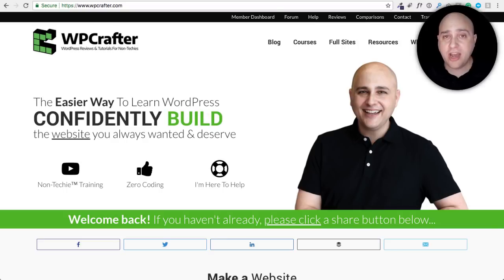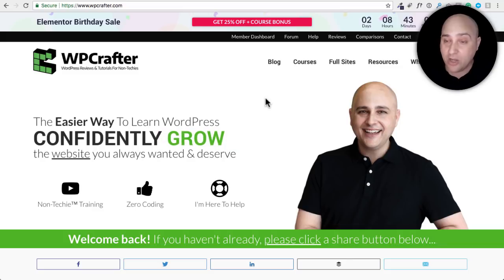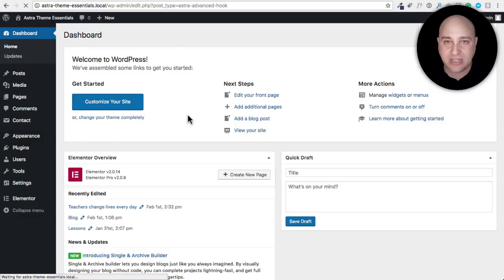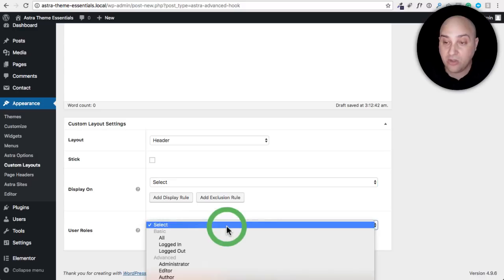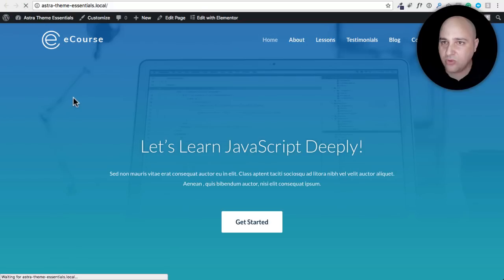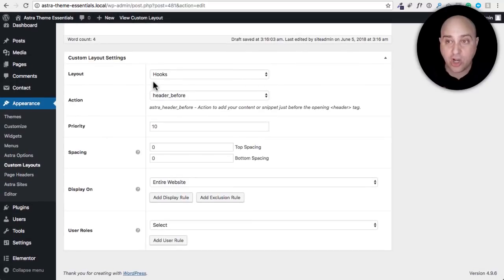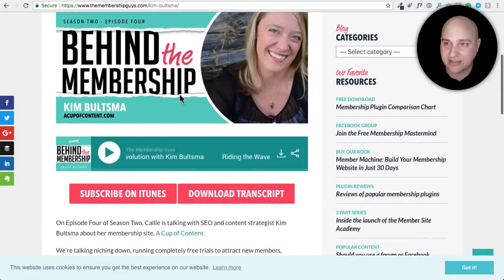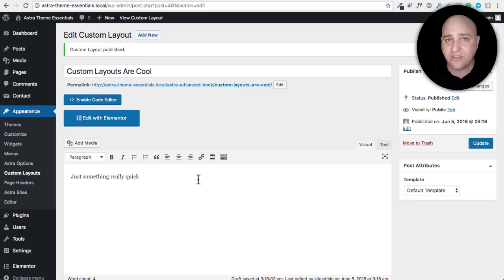Astra Custom Layouts - The Most Powerful Feature In The Astra Pro WordPress Theme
If you use Astra Pro, this is the video for you if you want to get more out of your WordPress theme and grab your visitors attention.

This is also my favorite feature in Astra Pro.